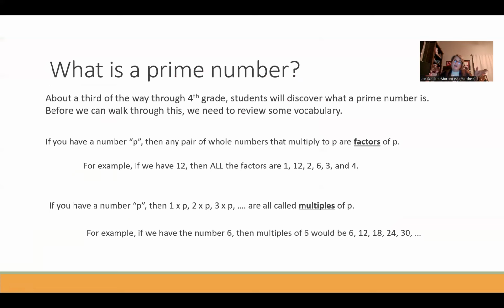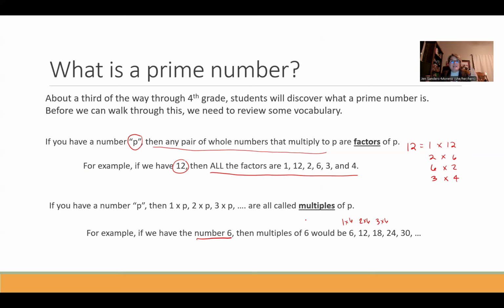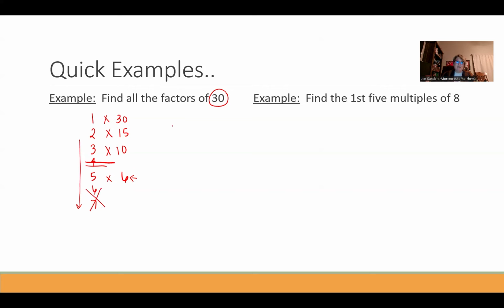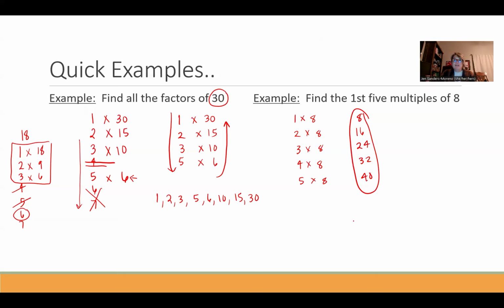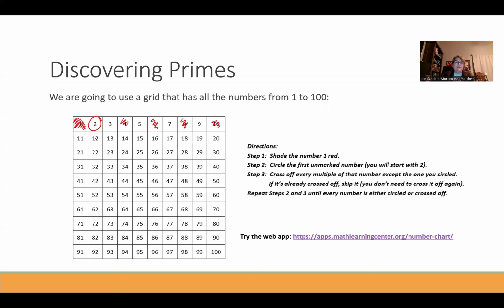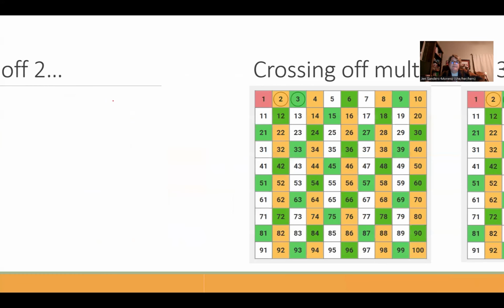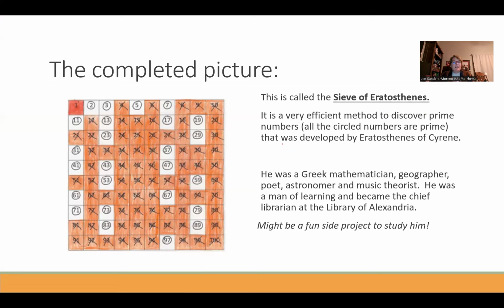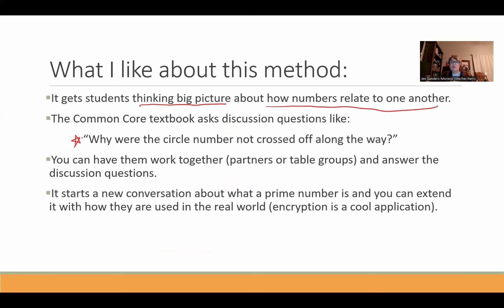4 3 Discovering Primes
This video talks about factors, multiples, primes, and composites.  It walks through the discovery of primes using the sieve of Eratosthenes.  The audience of this video are future elementary educators or other individuals assisting kids with learning math.